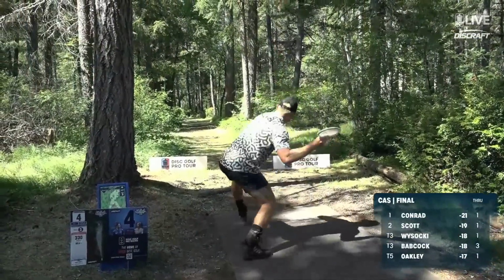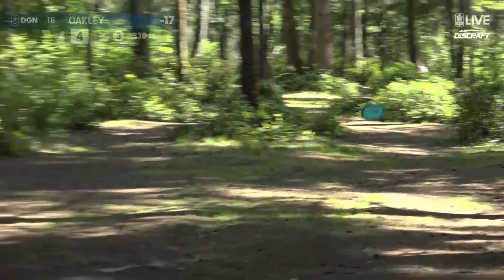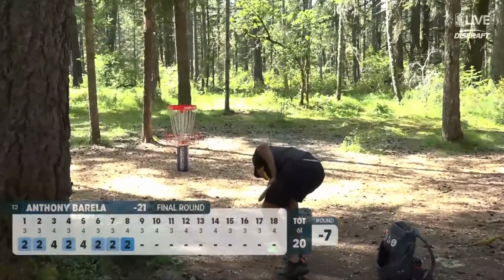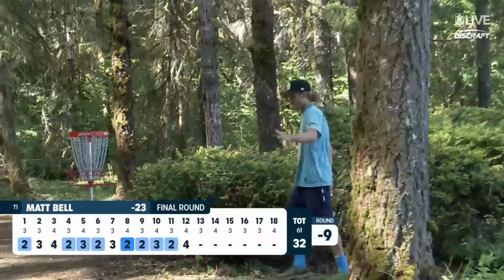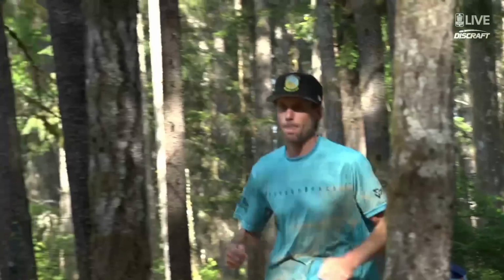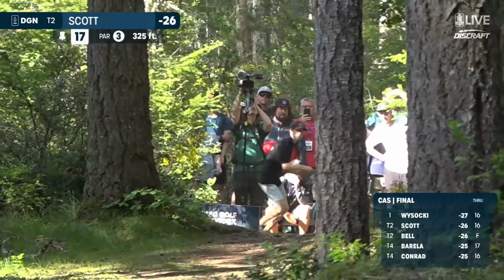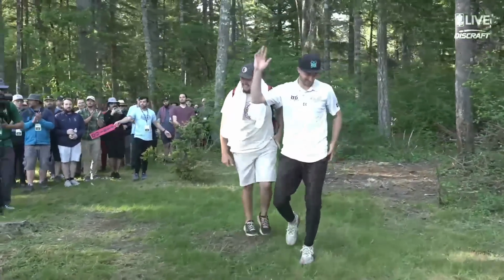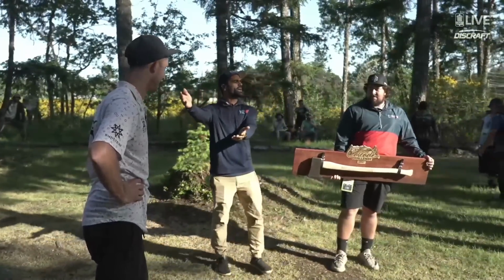Final Round Highlights, MPO | 2023 Discraft's Cascade Challenge presented by GRIPeq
Enjoy Final Round highlights from Shelton Springs in Shelton, WA! Watch as competitors fight for extra DGPT points in this Silver Event finale ahead of the first ever Elite+ event in Portland, OR!

Please keep in mind these are condensed highlights from the live broadcast and not meant to be full shot-by-shot coverage of any particular group.  For shot-by-shot coverage, head to our partners at Central Coast Disc Golf.